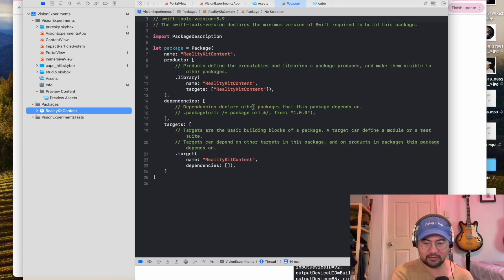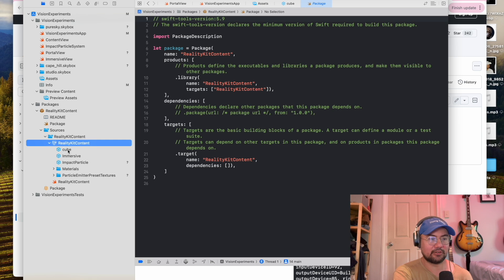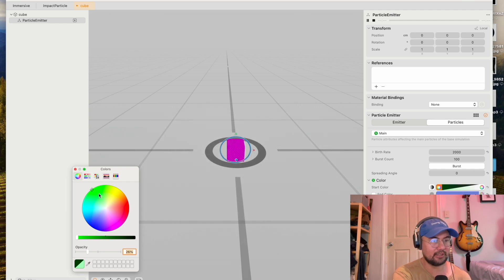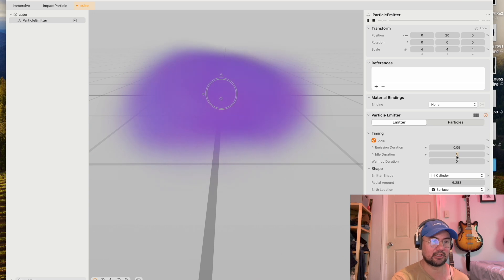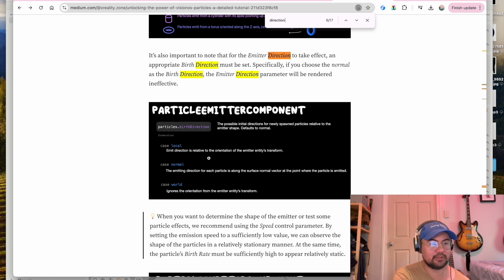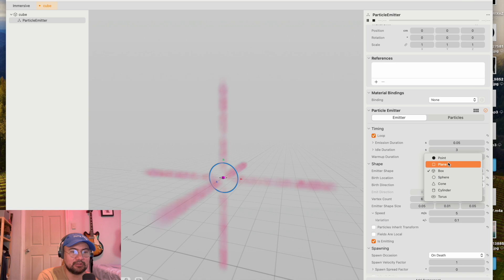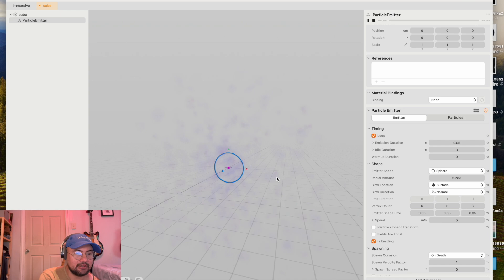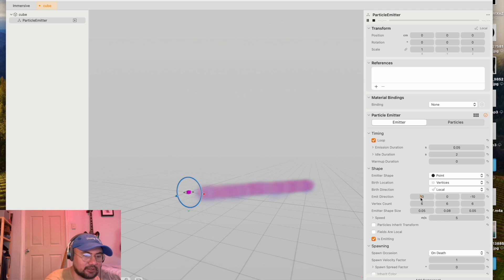VisionOs Development: How to Make Particle Emitters with Reality Composer Pro Part 1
This video goes over how to make particle emitters in Reality Composer Pro, and  all the various options and shapes for particle emission